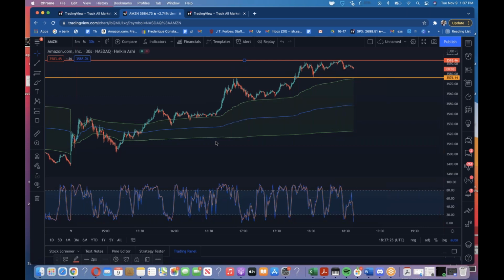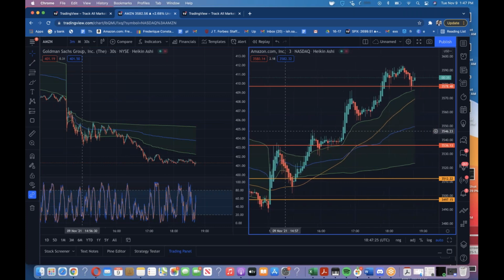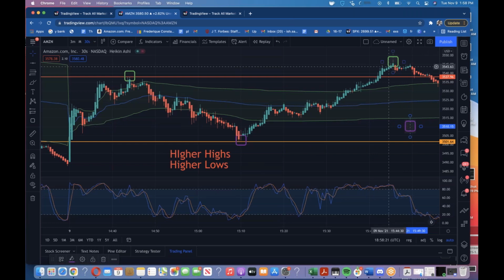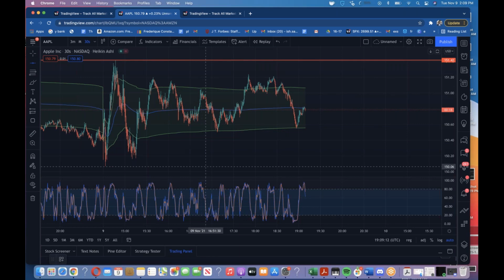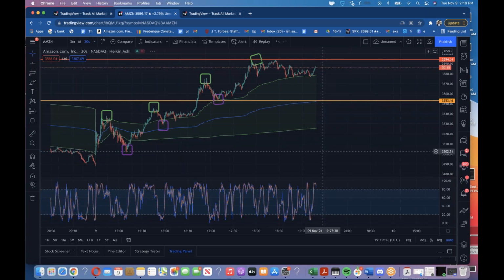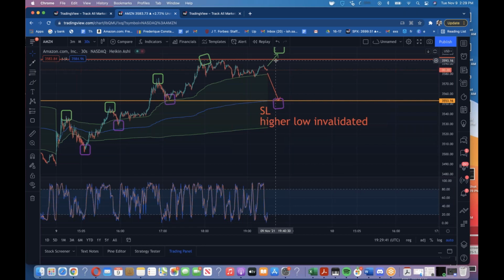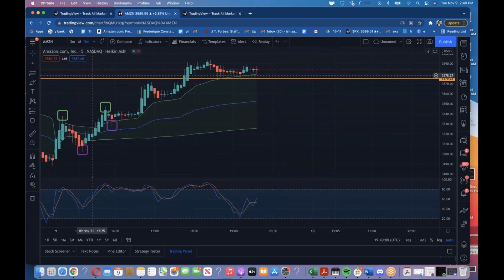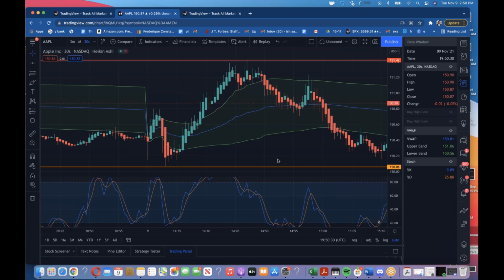Day Trading Strategy Tutorial Part 1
We offer a 10-day no-string-attached trial period where you can try out our premium package. Our server has more than 200,000 members, join now -
We have chatrooms, portfolios, stock & option alerts, live trading, mentoring, and much more.